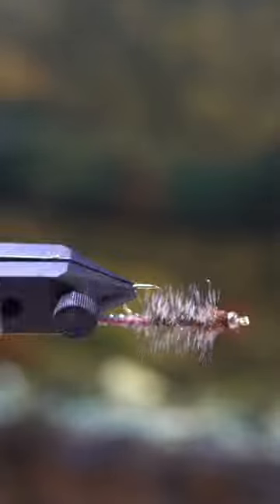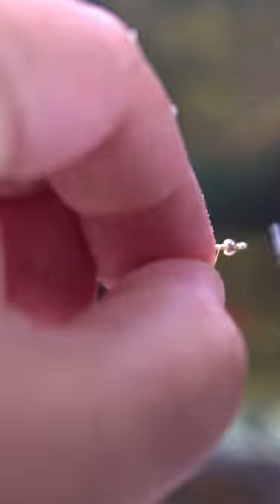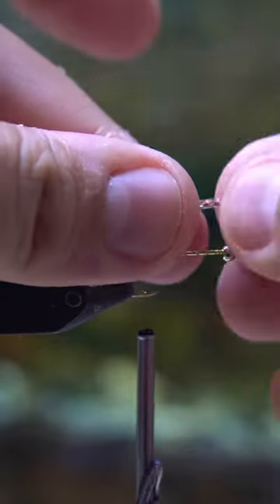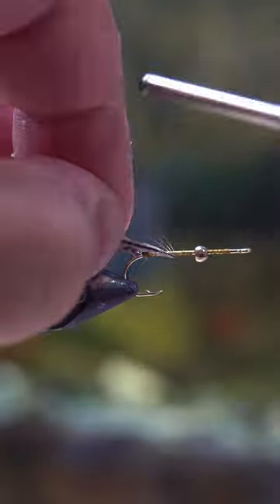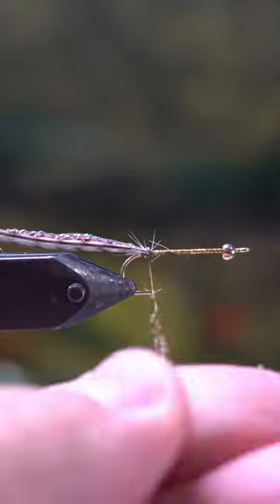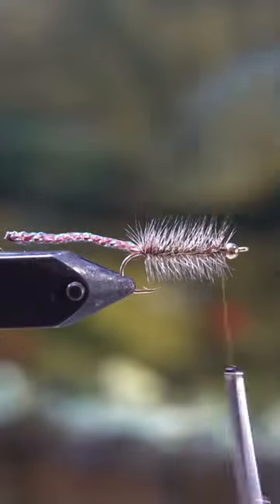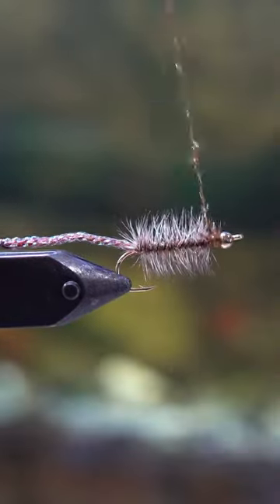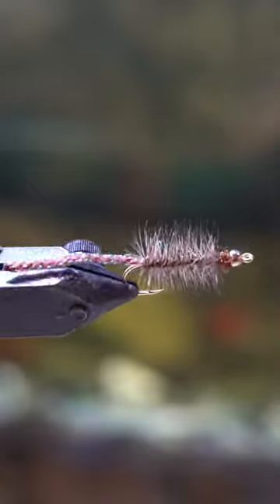Goofin’ with different variations of the Sunfish Candy